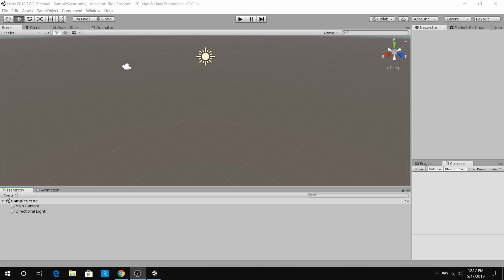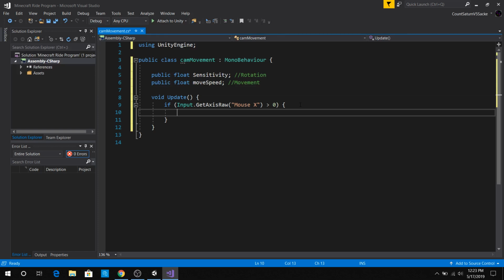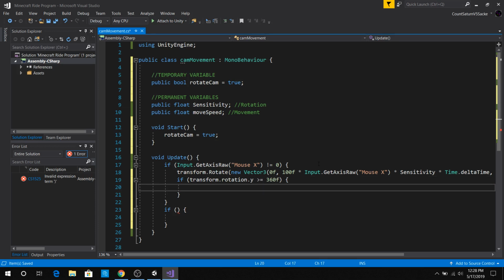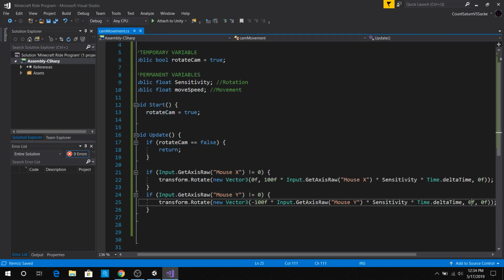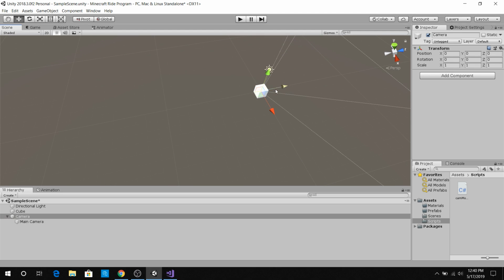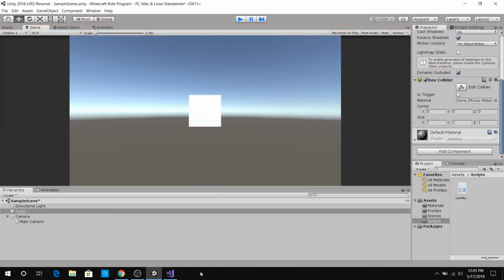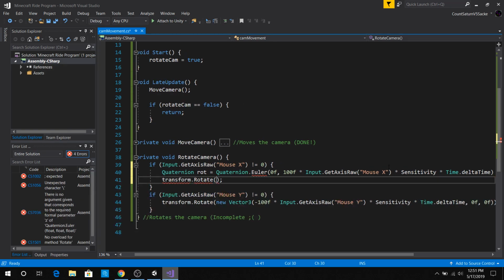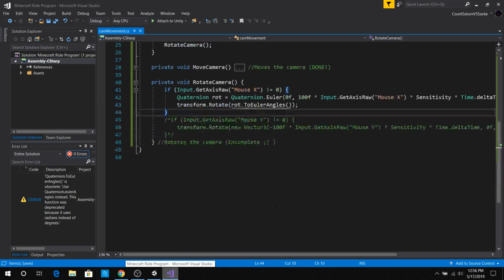Unity Making a Minecraft Ride Program (Ep. 1) [Livestream]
I just randomly decided that I wanted to do a livestream of me coding something that I thought about doing. This program when finalized will be only for me because i just wanted to make something that can help me do calculations and stuff... sorry.

Well, I hope you guys enjoy! :)